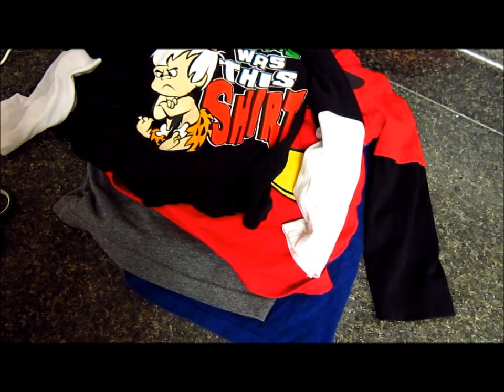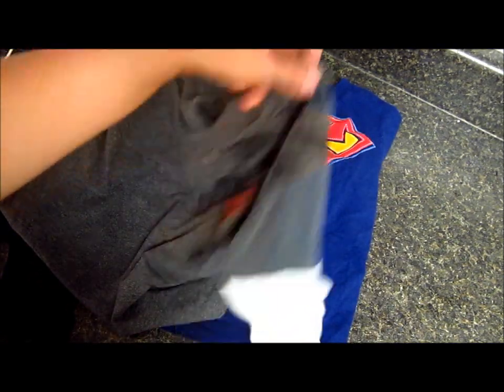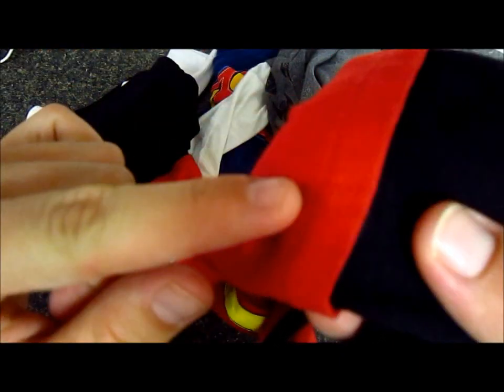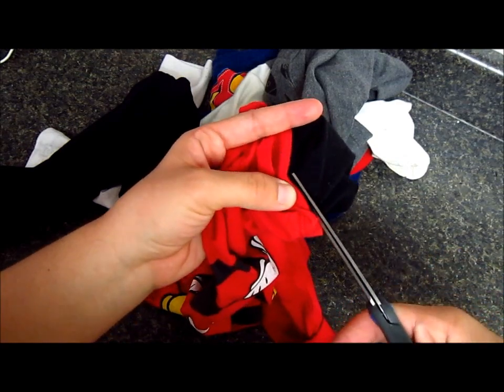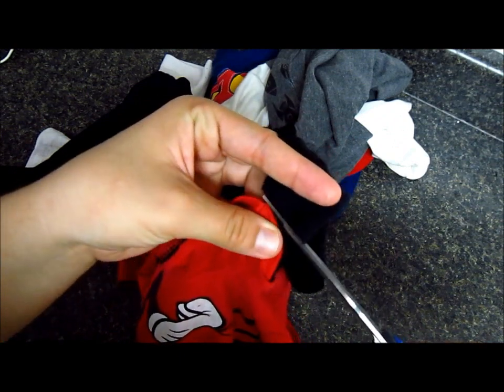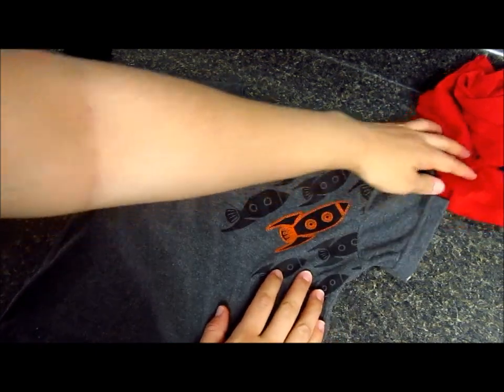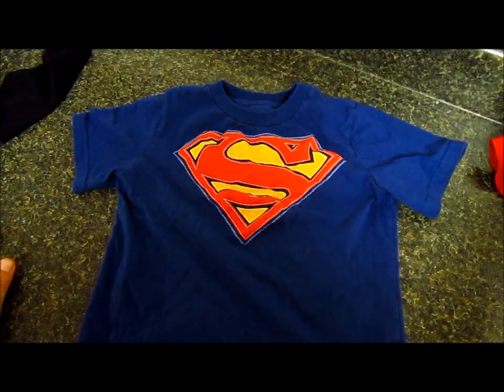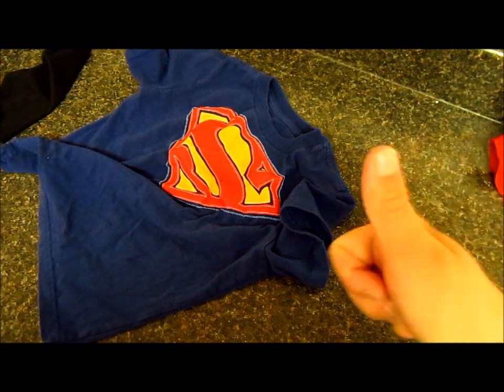How to re purpose your kids winter clothes - Johana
This is a really simple how to video to re purpose your kids clothes and save some money.